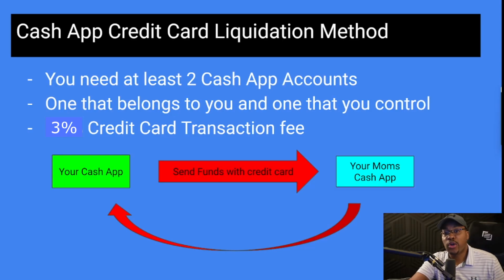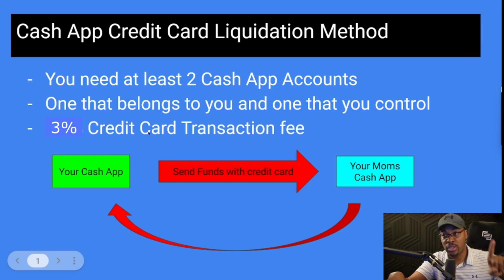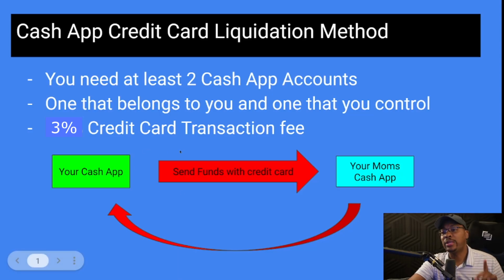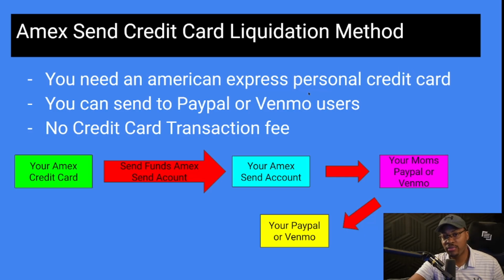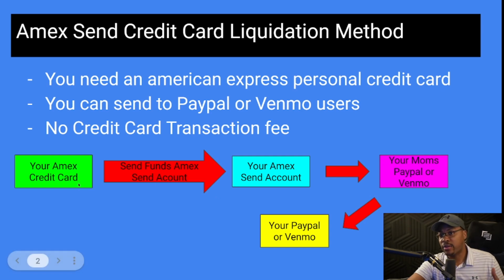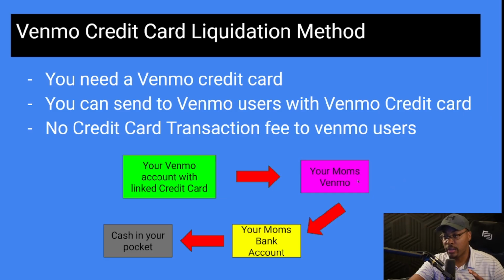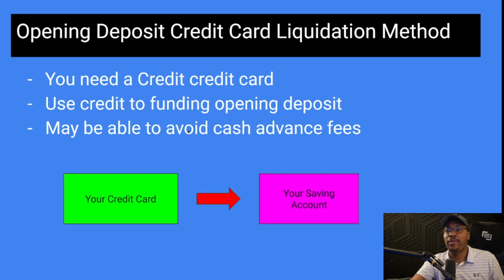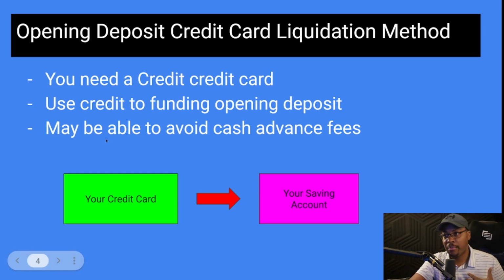How to Liquidate Credit Cards in 2024! (Turn Credit to Cash)